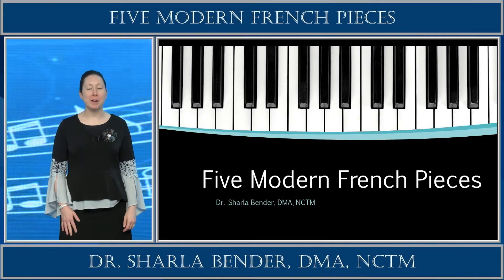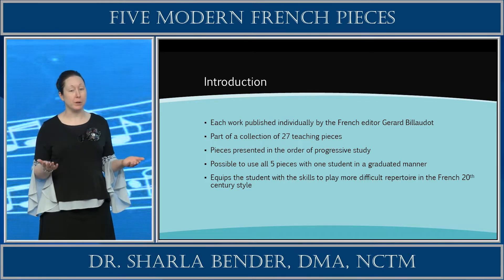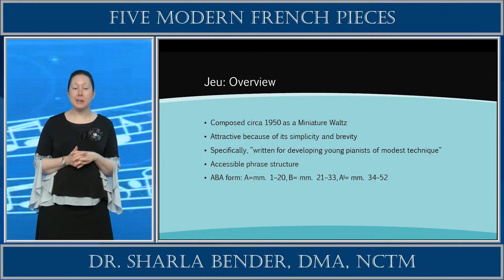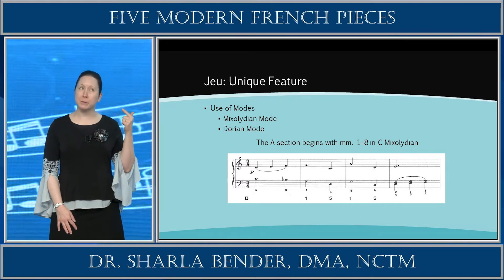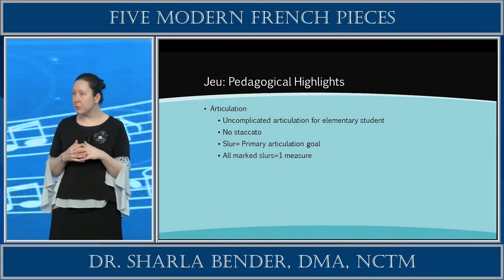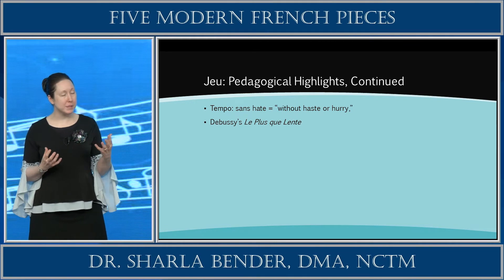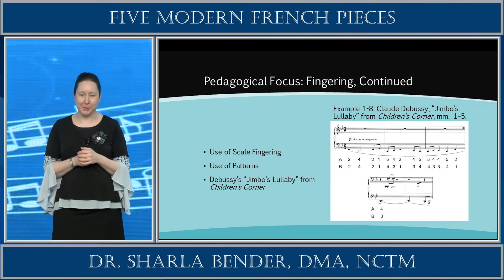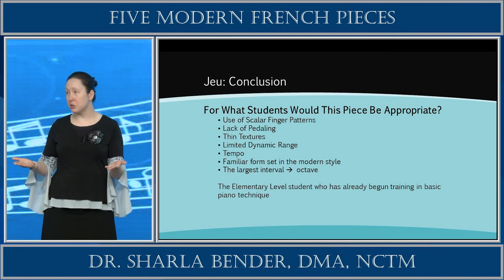Modern French Mini Collection - Jeu Lecture and Performance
Watch the lecture and performance of Jeu by Darius Milhaud from Dr. Sharla Bender's Modern French Mini Collection.